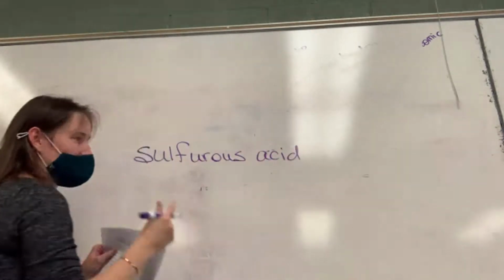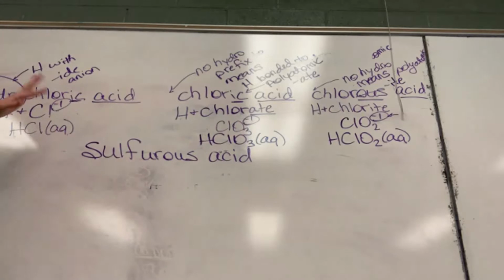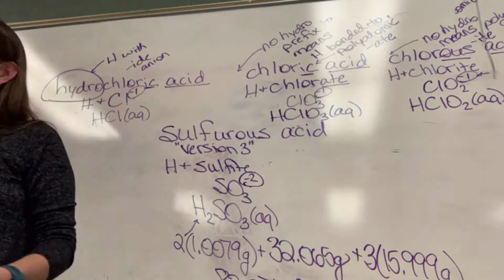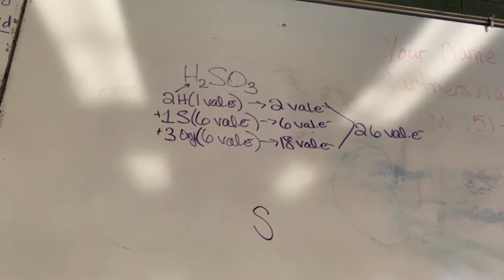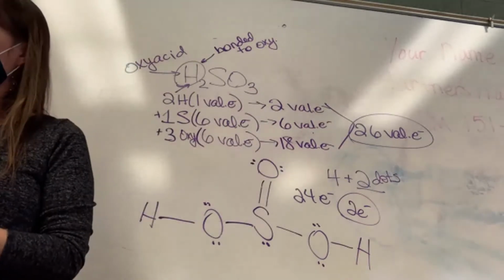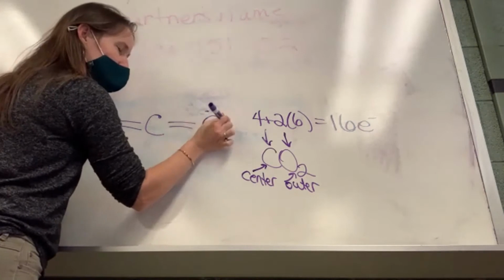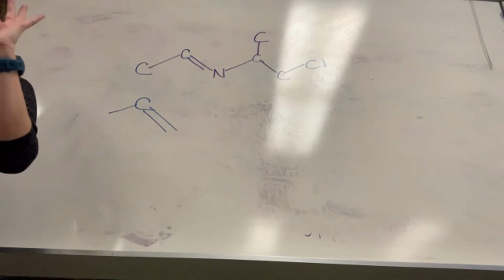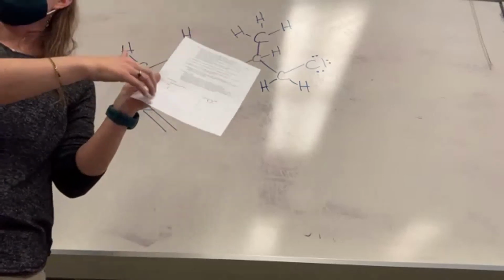General Chemistry 2 Review of Acids, molar mass, and Drawing Covalent Structures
Day 1 of General Chemistry 2; Discuss Review Sheet, Completed a few examples from the sheet; Reviewed the rules to draw covalent structures and how to to draw bondline structure molecules using written rules from class; completed examples of following rules